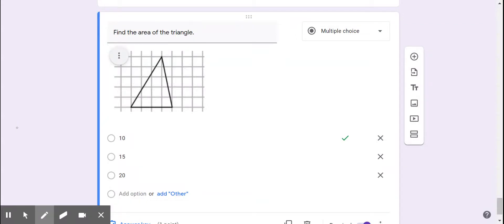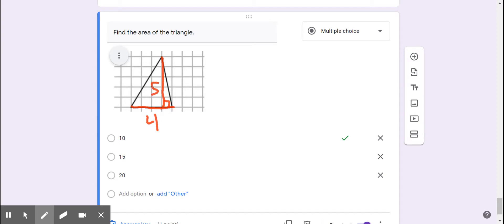Unit 1 Mid Unit ReTest - q13